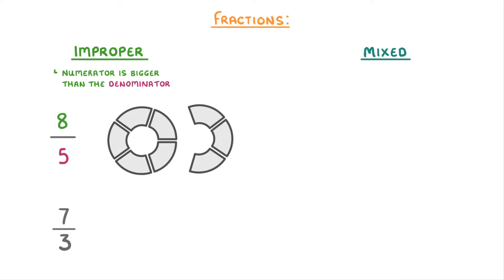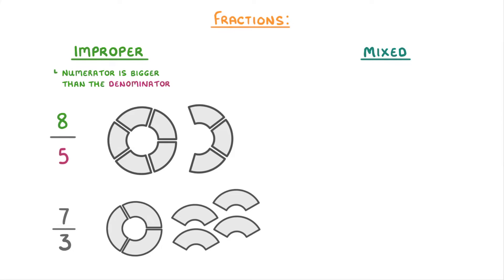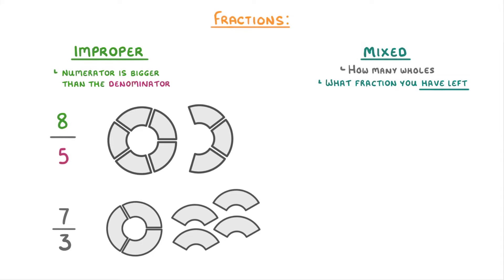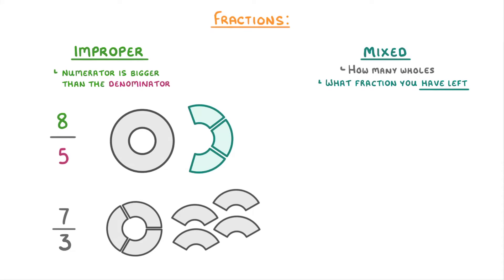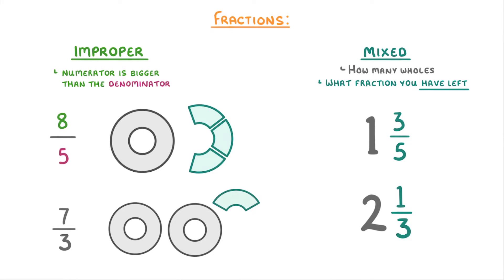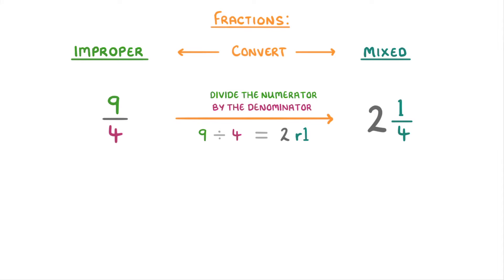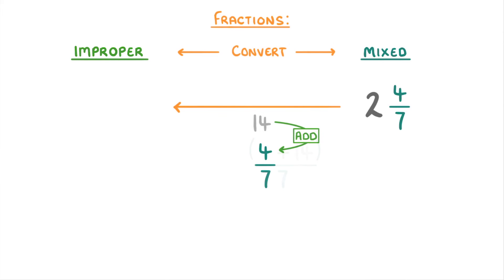What are Mixed Numbers and Improper Fractions & How to Convert Between Them (Fractions Part 2)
*** WHAT'S COVERED ***
1. Improper Fractions.
2. Mixed Numbers.
3. Converting Between Fraction Types.
    * How to convert an improper fraction into a mixed number by division.
    * How to convert a mixed number into an improper fraction using multiplication and addition.

*** CHAPTERS ***
0:00 Introduction
0:16 What are Improper Fractions?
1:00 What are Mixed Numbers?
1:47 Converting Improper Fractions to Mixed Numbers
2:34 Converting Mixed Numbers to Improper Fractions